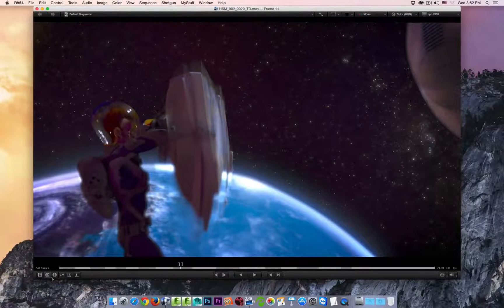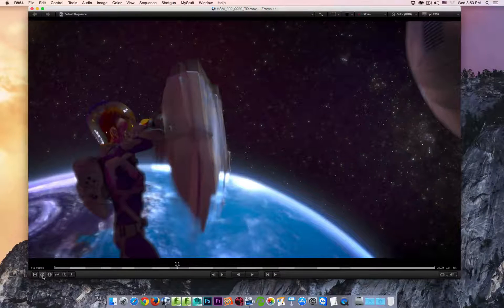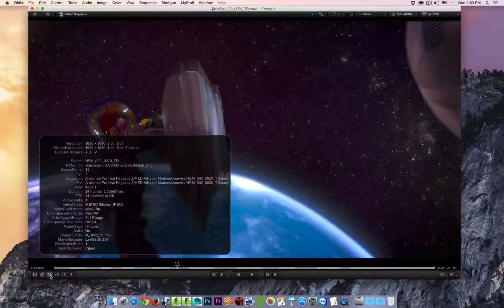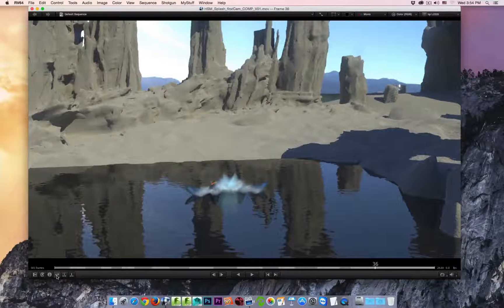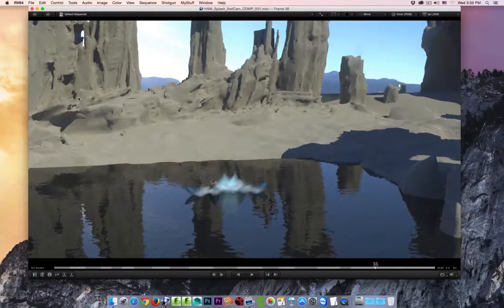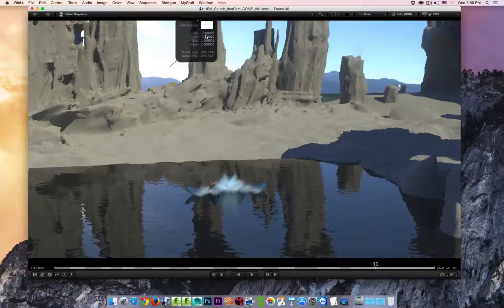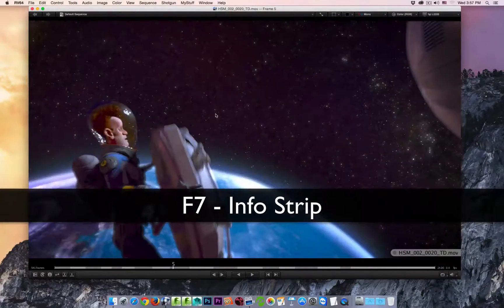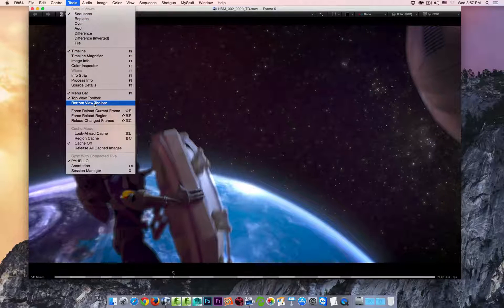Shotgun Software Tip 29: Customizing the UI in RV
In this video you’ll learn about: Customizing the UI